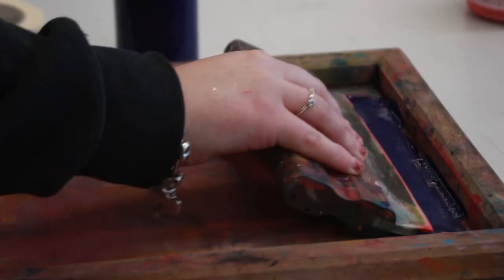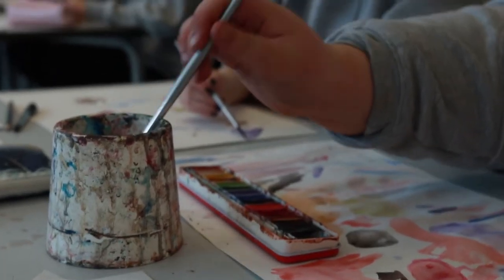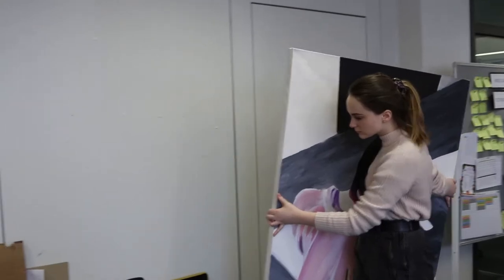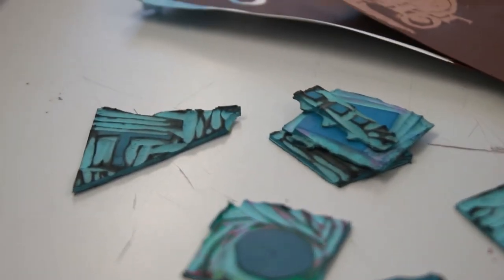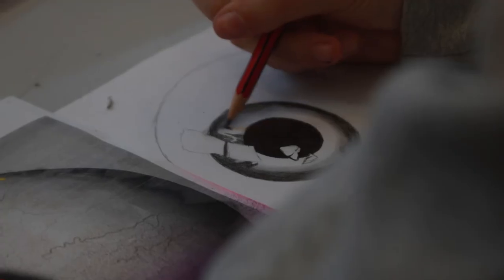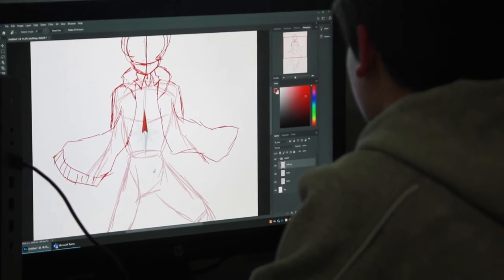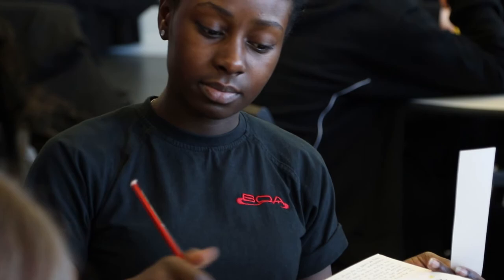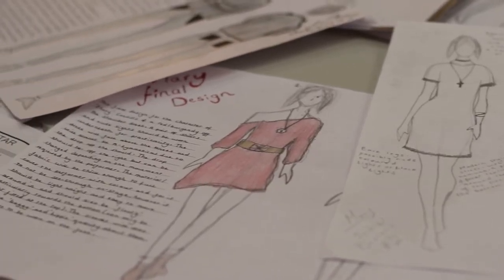KS5 Pathway Art at BOA- Open Event 2020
Director of Creative and Digital Media Drew Lord tells us about the Post-16 Visual Art & Design Pathway at BOA.